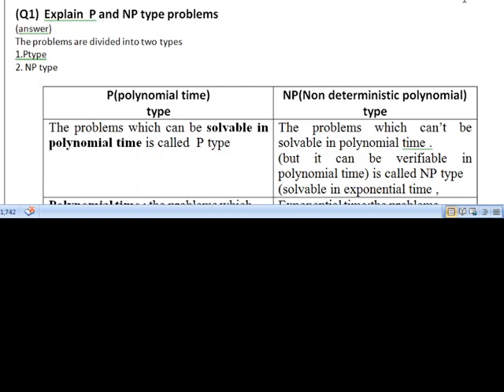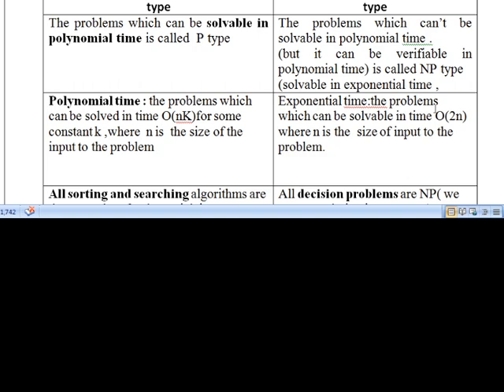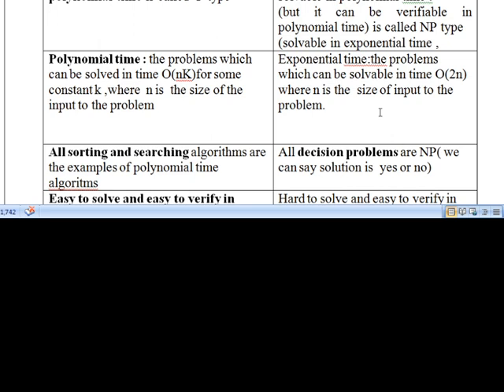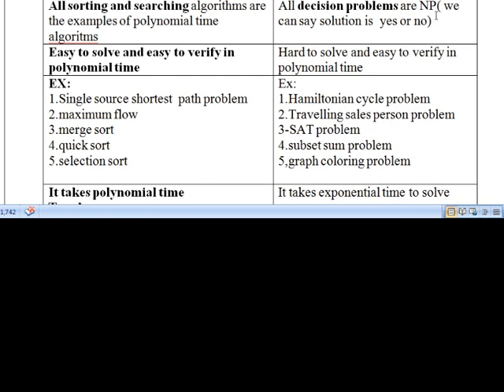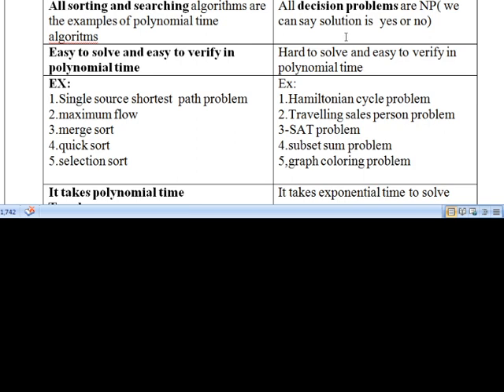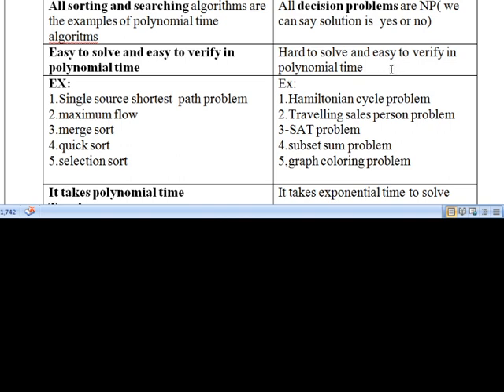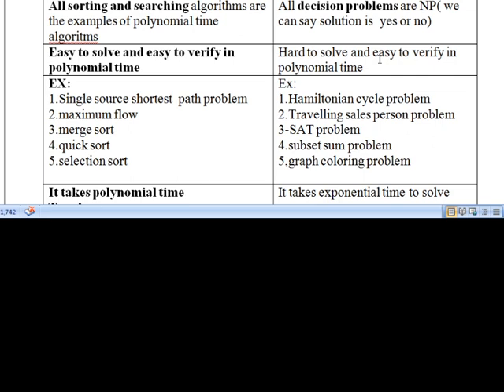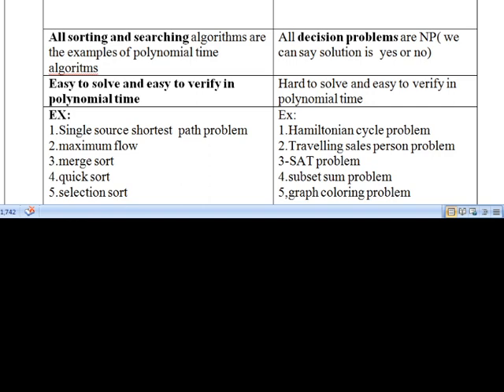Chinnaiah.V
AAS-UNIT5- P and NP Type problems